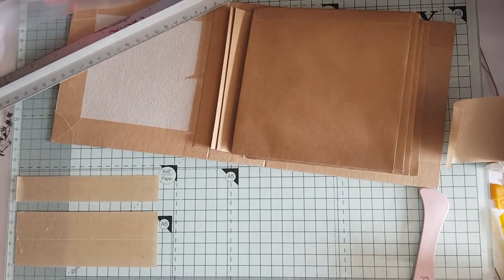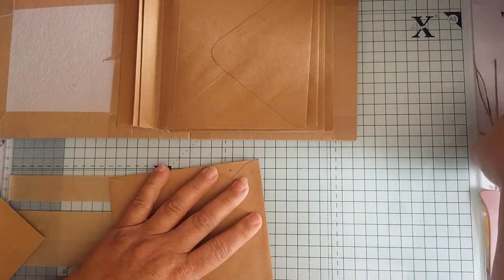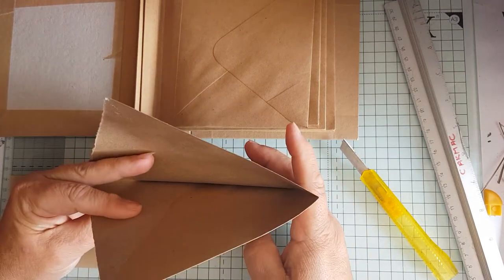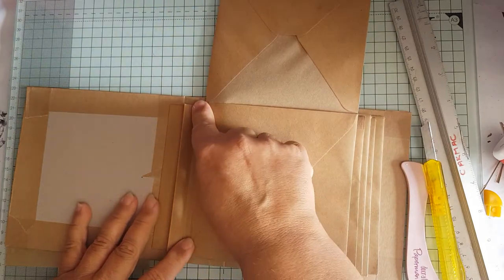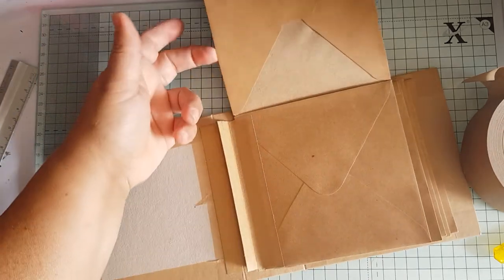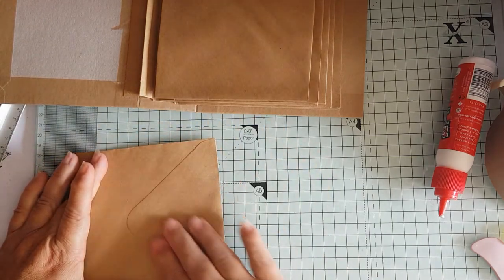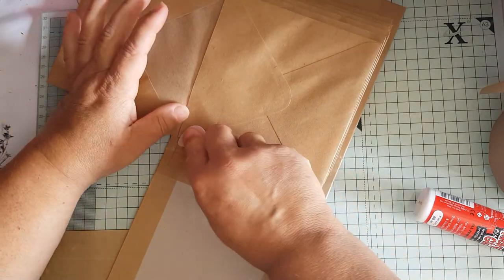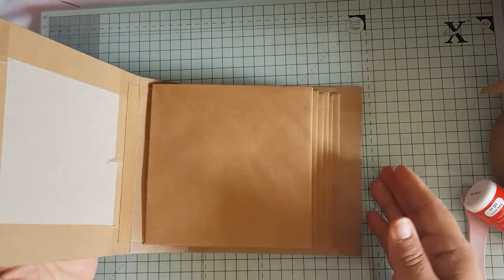christmas envelope album part 1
only intended for over 18 due to sharp tools and materials used